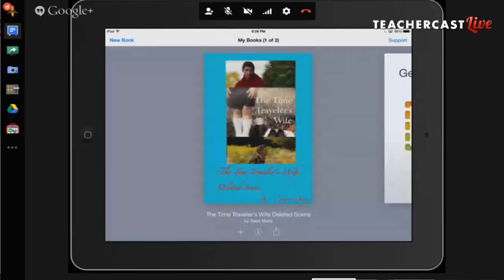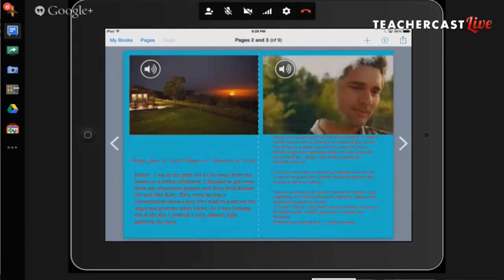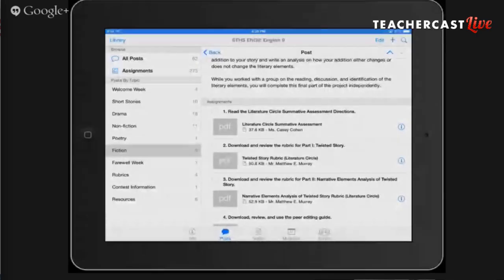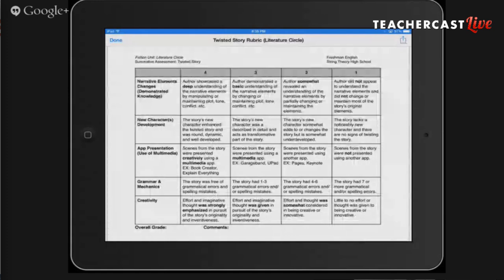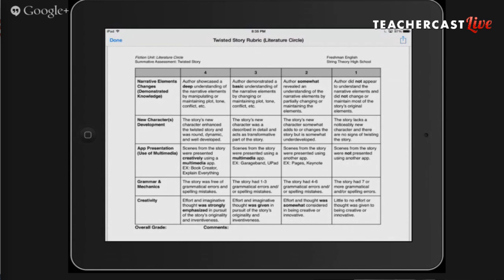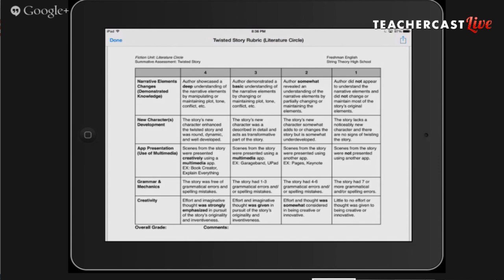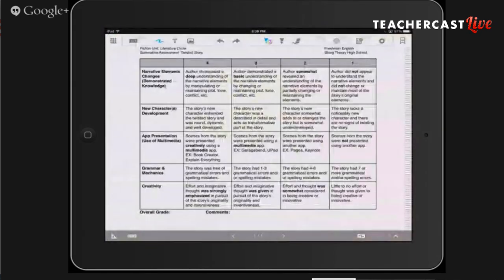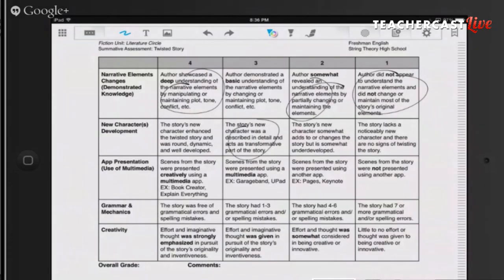1:1 Learning: Putting a computer in the hands of every child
Jeff sits down with Sam Patterson, Jenny Grabec and Casy Cohen to discuss 1:1 education.  Topics include starting 1:1, implementing 1:1, and community involvement with 1:1.

Show Topics
Going 1:1
Choosing the right tech for 1:1
Preparing the buildings and classrooms for 1:1
How to Go 1:1
Getting your Teachers to go 1:1
1:1 Lessons and Lesson Plans
Does 1:1 mean 100% Tech?
Resources online for 1:1 deployment
Community involvement with 1:1
About our Guests
Jenny Grabec

As Director of Instructional Technology at a K-12 independent school, Jenny has the privilege of leading a one-to-one iPad/Mac rollout with students, faculty and staff. The students at her current school have average to above average intelligence and have been diagnosed with specific learning disabilities; primarily dysgraphia, dyslexia, language processing, executive function deficits, and/or attention deficit disorder. Jenny also led the first one-to-one iPad pilot in Charlotte-Mecklenburg Schools in a middle school and high school classroom of ESL newcomers back in 2011, when the iPad 2 was first released. Jenny is an Apple Distinguished Educator and CEO of Tech Girl Savvy, LLC. Jenny Grabiec

Casy Cohen

Casey Cohen is an English teacher at Philadelphia Performing Arts Charter School (PPACS), an Apple Distinguished, 1:1, paperless school where each student’s primary learning tool is an iPad. She is a lead curriculum writer for the high school English courses. Casey’s curriculum work is based on project-based inquiry learning that supports the Common Core and allows students the freedom to explore and discover their passions and purposes as they take ownership in their learning. Philadelphia Performing Arts Charter School courses are published and can be found in the String Theory Schools collection on iTunes U.

Casey received her B.A. at the University of Michigan, where she studied English, history, and theater in Michigan's Residential College. She received her Ed.M. at Harvard's Graduate School of Education, where she studied English and secondary education in HGSE's Teacher Education Program. Currently, she is earning her Principal Certification at the University of Pennsylvania where she is participating in the School Leadership Program.

Casey is certified in English, social studies, and communications grades 7-12 in PA. She has taught a combination of middle and high school English for eight years. Outside the classroom, Casey has been a theater director, stage manager, track coach, and sponsor for various clubs and activities. At PPACS she organizes a Poetry Out Loud contest and supports the Speech and Debate, Homework, and Yearbook clubs.

Sam Patterson, M.F.A. Ed.D.

Poet, Writer, blogger, teacher of students: Sam has taught in independent Jewish schools for the last 12 years in the subject of English, writing, darkroom photography, algebra, algebra 2, and pre-calc and he currently teaches K-5 technology.  Sam is an innovator on campus and he uses his blog to reach out to his campus environment and to reach beyond into the community of connected educators.  There are many things that edtech can do, Sam looks at the pedagogical opportunities and helps teachers find the best tool for the job.